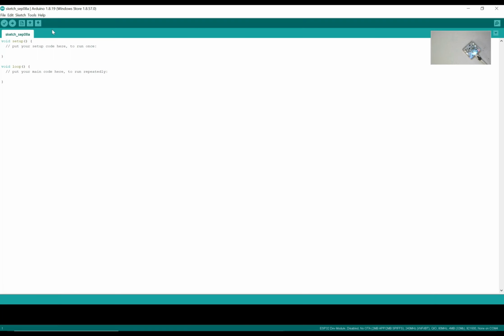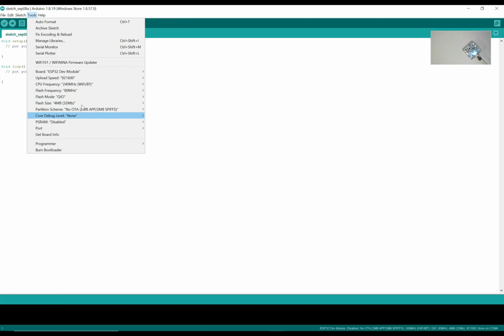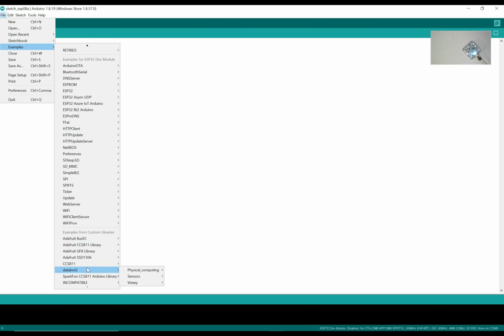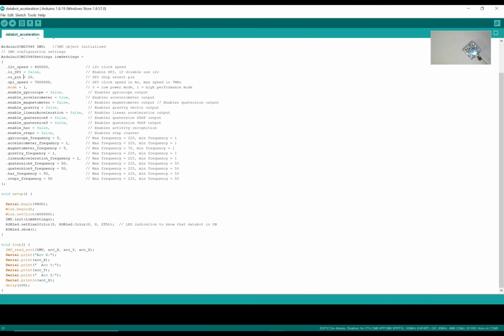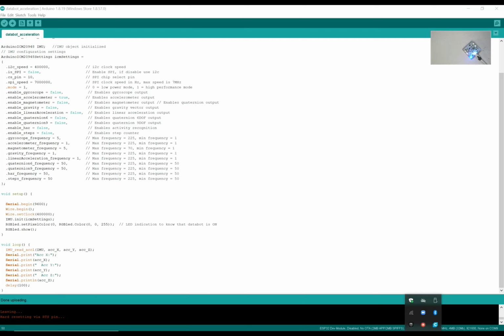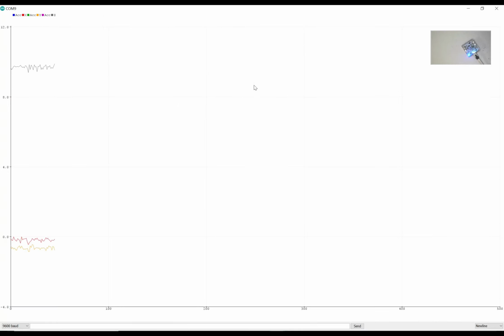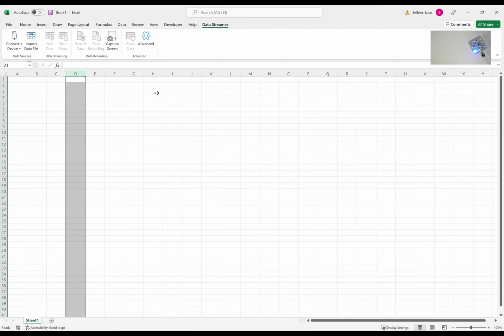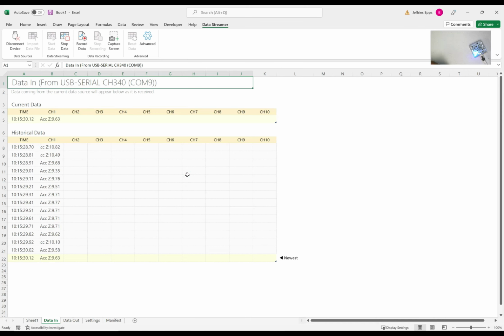The Databot: "Working with the Arduino IDE and Data Streamer"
databot™ is a low-cost, friendly and engaging all-in-one sensor device that combines 11 internal sensors, 1 external temperature probe, an internal SD card memory, and Bluetooth low energy wireless to provide a remarkably versatile educational tool for students from grades 4 and up.